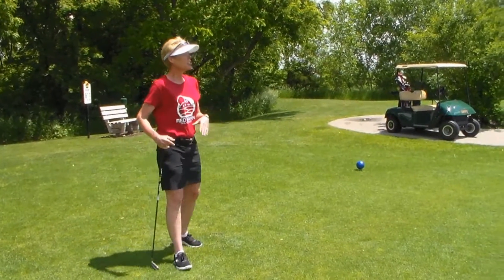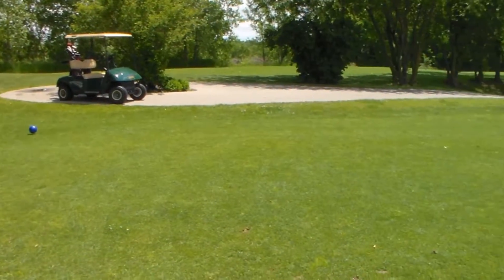Red Barn Best Par 3 holes in our area